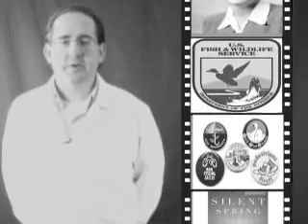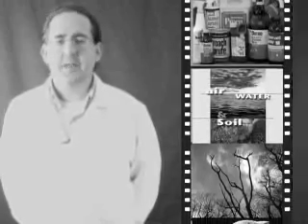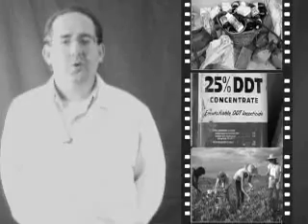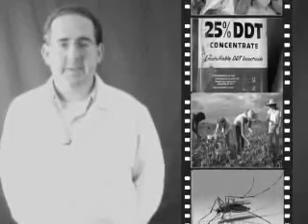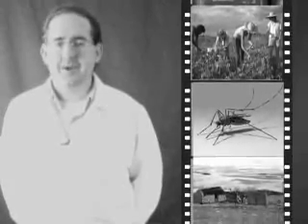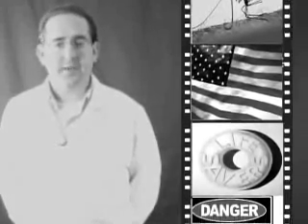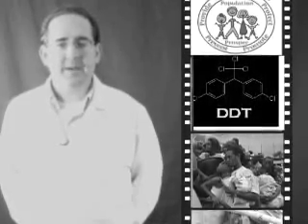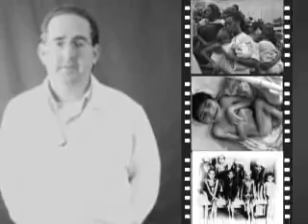DDT & Rachel Carson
The good professor discusses Rachel Carson's legacy.